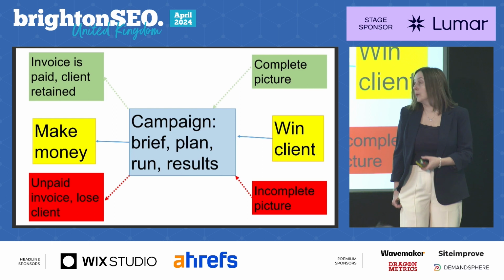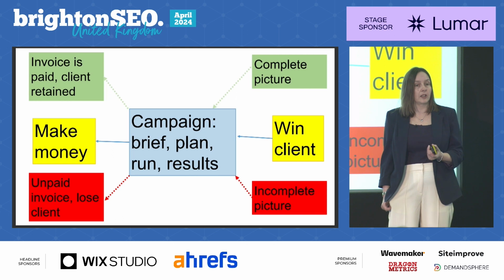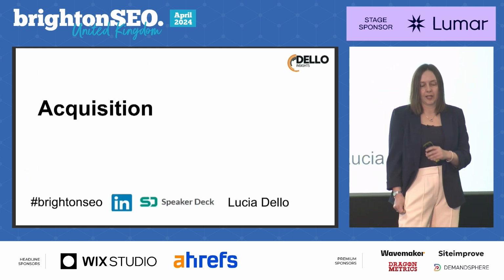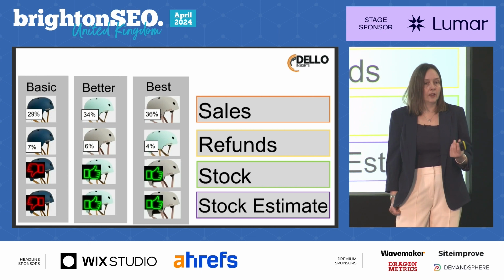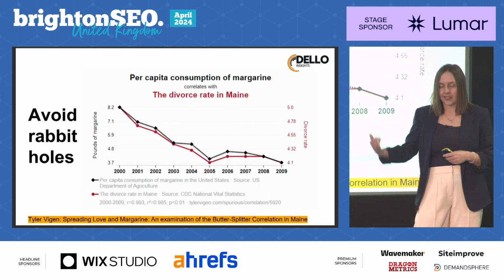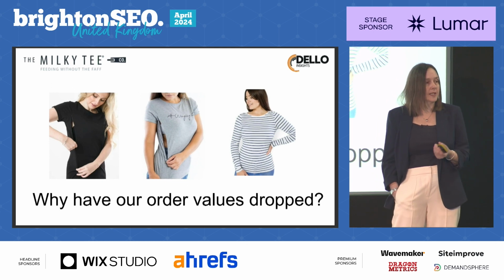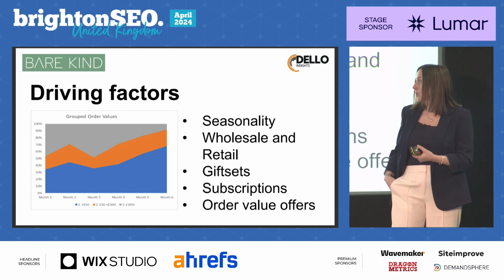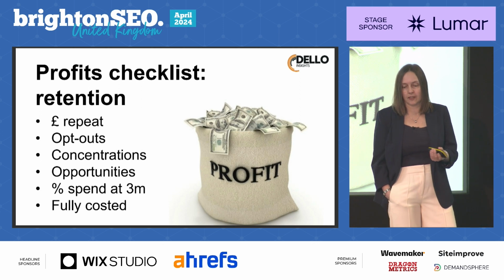The key to supercharged e-commerce profits - Lucia Dello - brightonSEO April 2024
Join Lucia to discover a better method for collecting, storing and transforming sales data into code-free, customised, rich data dashboards.
You’ll see practical examples of improved marketing planning to increase profits, covering areas such as customer acquisition, retention rates, Black Friday campaigns and product refund rates.
Lucia will show you a long-term, well-rounded approach, measuring monthly results and overall performance to help clients achieve their goals.